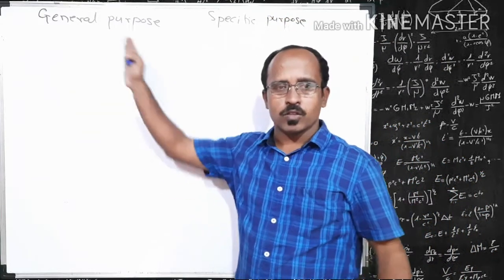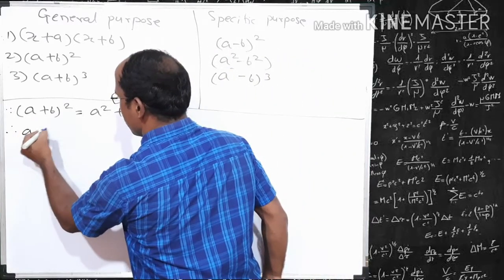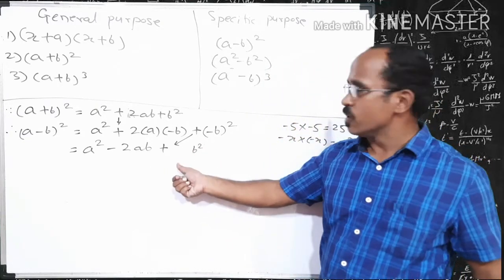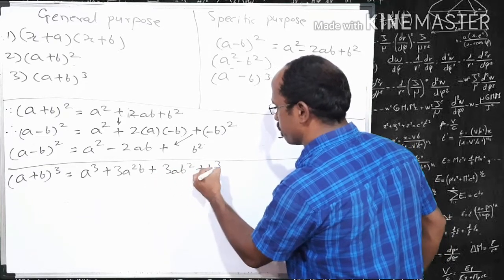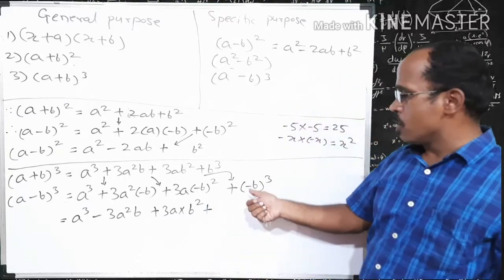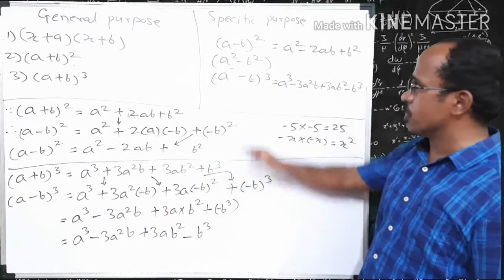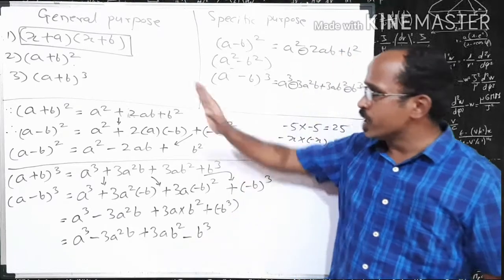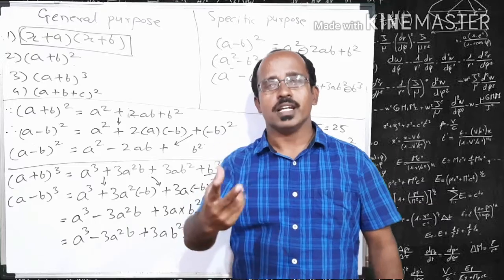Difference between various expansion formulae|General and specific purpose formulae|Chapter 5